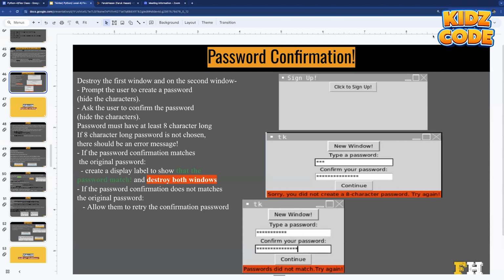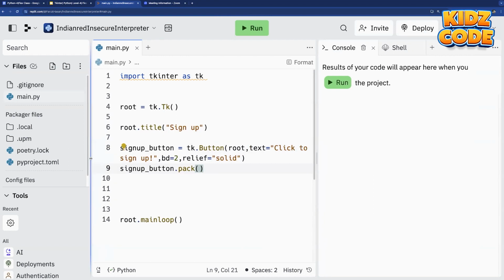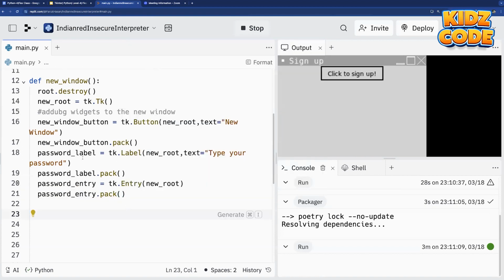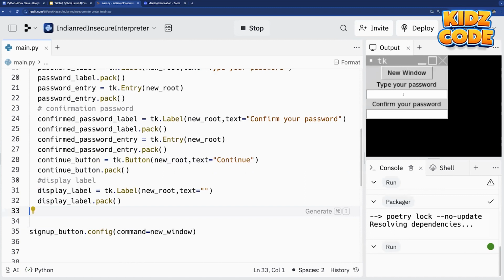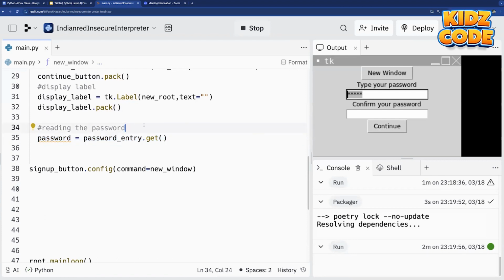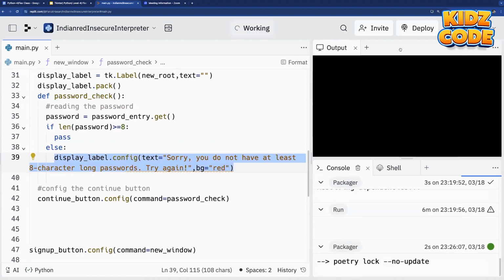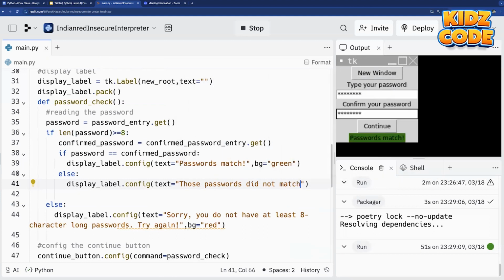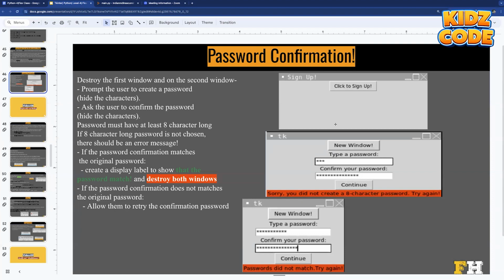Create a Password Setup for a Login Page Using Python and Tkinter | Step-by-Step Tutorial!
Welcome to our Python and Tkinter tutorial where we delve into the world of password setup and security! In this comprehensive guide, you'll learn how to create a robust password setup interface using Python and Tkinter, ensuring your data remains secure.

In this tutorial, we'll start by demonstrating how to destroy a window and create a new window in Python. Then, we'll dive into the essential aspect of password security: ensuring passwords meet certain criteria. You'll discover how to check if a password has at least 8 characters and how to verify if the passwords match the confirmation password when a button is clicked.

Through practical demonstrations and clear explanations, you'll master the process of building a password setup interface that includes a label to confirm whether the passwords match. Plus, we'll show you how to efficiently manage the destruction of windows once the password check is complete, ensuring a seamless user experience.

Whether you're a beginner looking to enhance your Python skills or an experienced programmer seeking to bolster your understanding of Tkinter GUI development, this tutorial is perfect for you. Join us as we unlock the secrets of Python password setup and security!